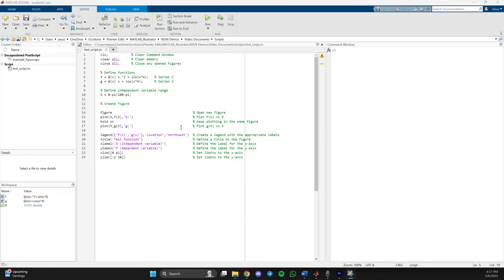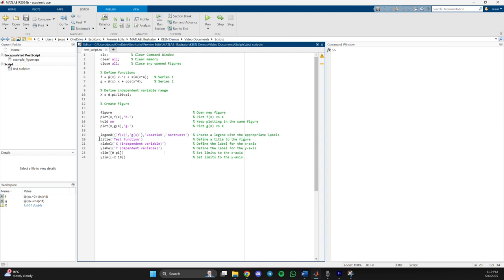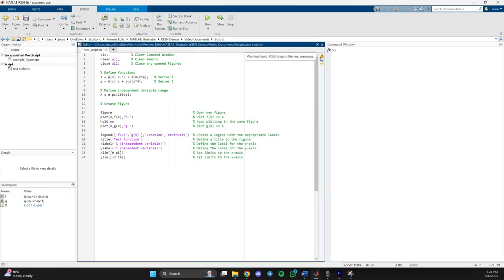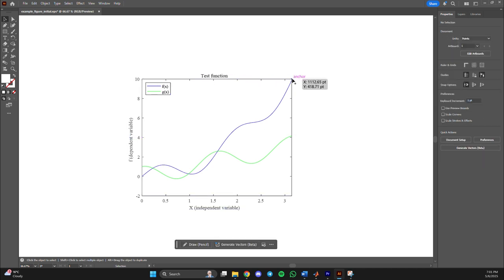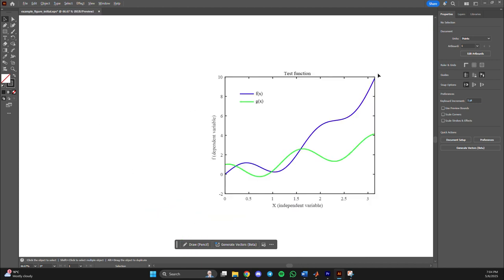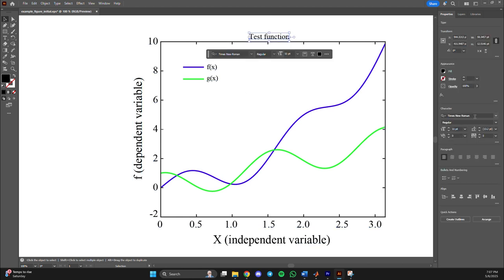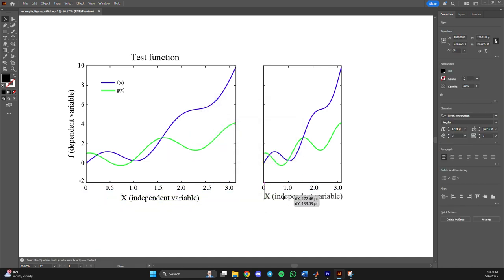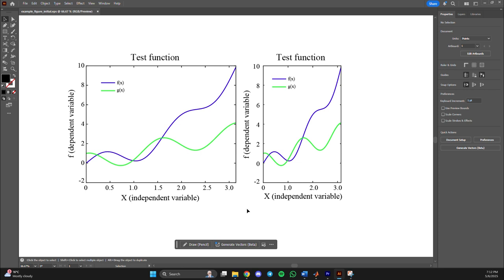Tutorial: High-Quality Plots for Scientific Reports - Using MATLAB and ILLUSTRATOR - Part 1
Creating high-quality plots is a critical skill for engineers and scientists. Clear, clean, and well-labeled figures are essential for communicating complex data in reports, presentations, and publications. This plug-and-play resource introduces students to a streamlined workflow that combines MATLAB and Adobe Illustrator to generate and refine engineering and scientific plots.

This tutorial was created by Rafael Ruiz and Jesus Pereira at the University of Michigan-Dearborn, with the support of the Kern Entrepreneurial Engineering Network (KEEN). Special thanks to Brooke Mayer at Marquette University for the feedback and support.